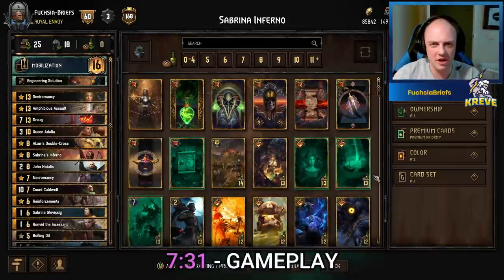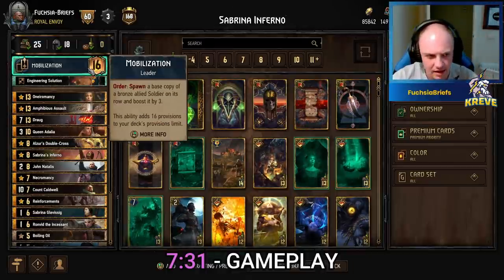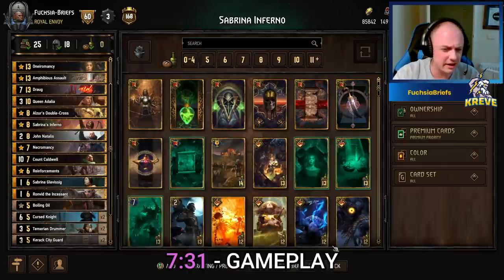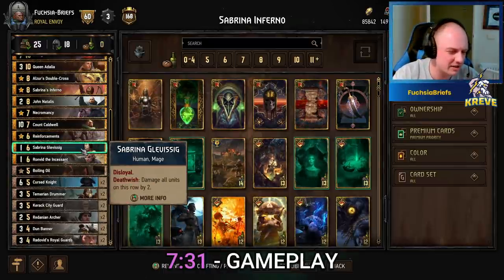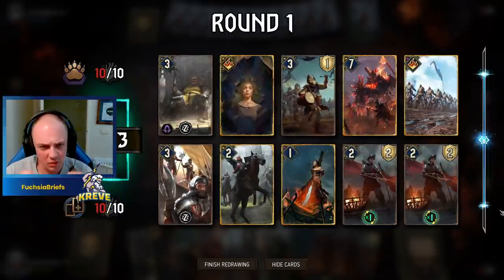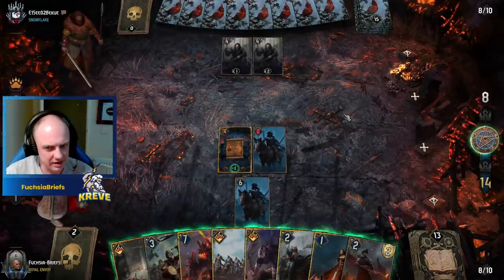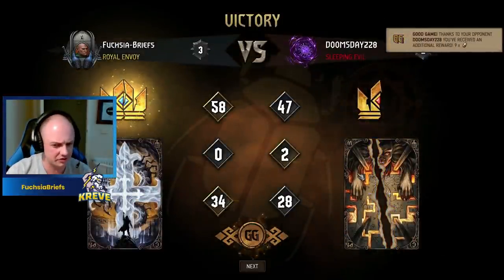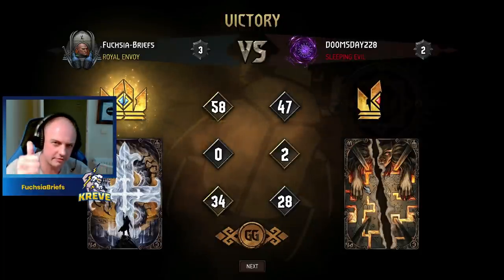GWENT: Sabrina's Inferno! Casual 30+ Point Swings! DECK GUIDE & Gameplay!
This deck is strong! I have adapted Sabrina's Inferno for the modern age! Casual 30+ point swings. Much burns, many satisfaction!

I'm a long time player, and regularly make it to pro rank. Proud member of Team Kreve.